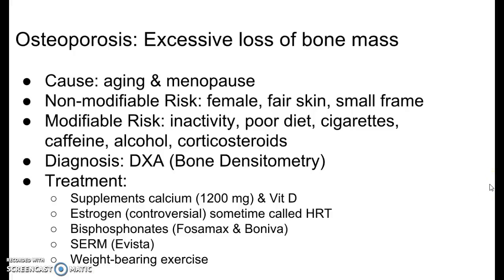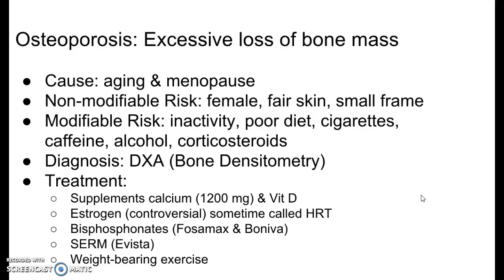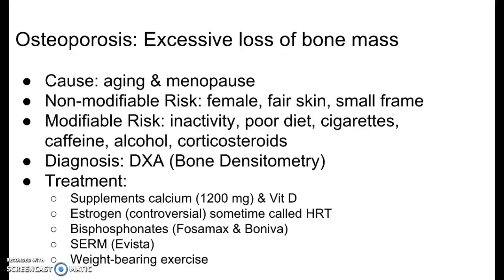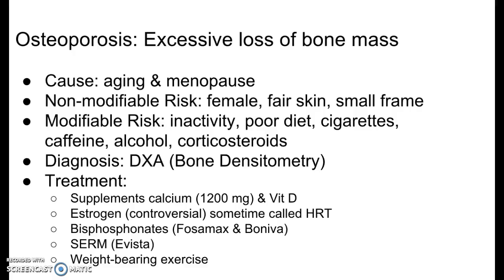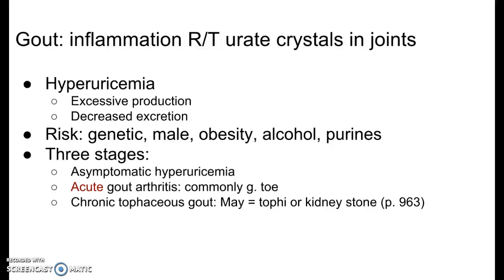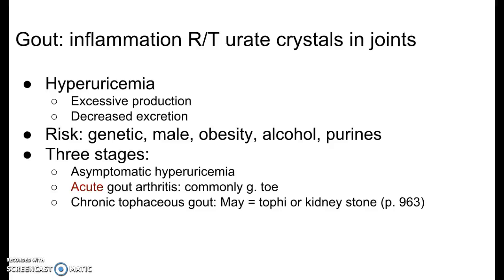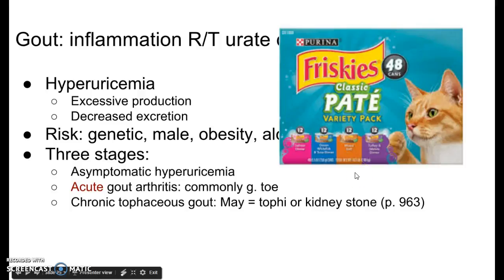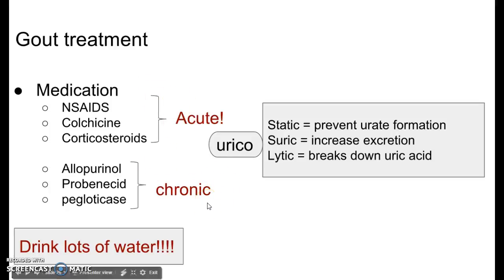Connective Tissue Disorders 7